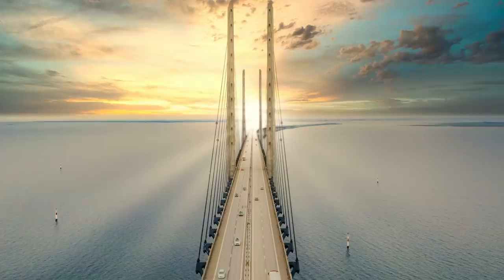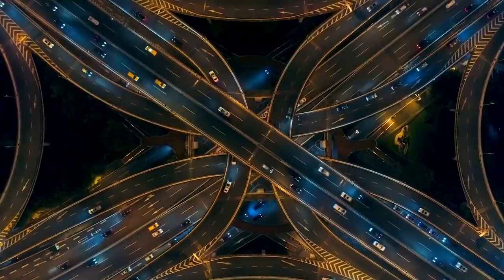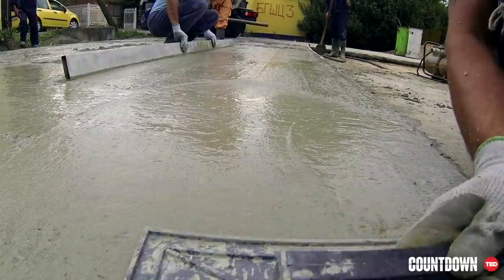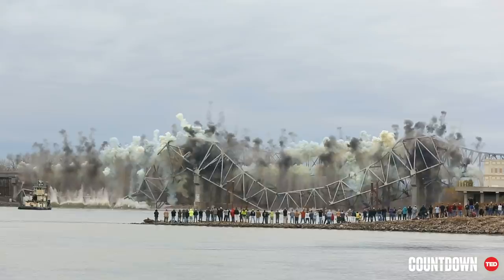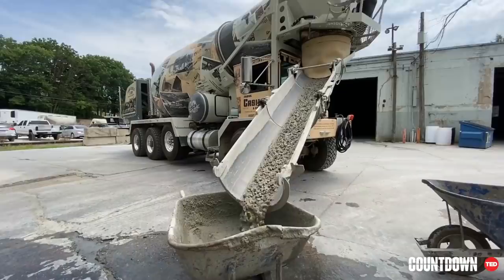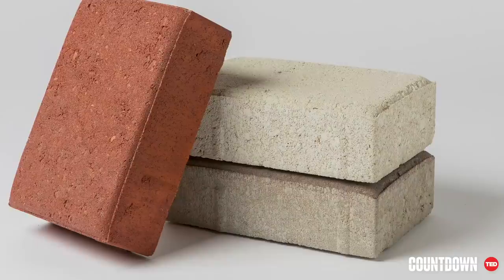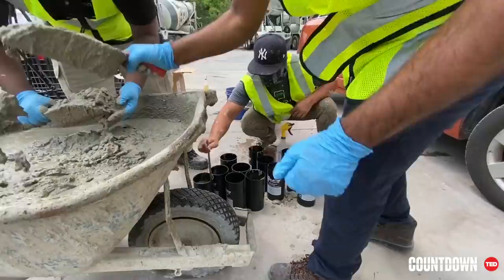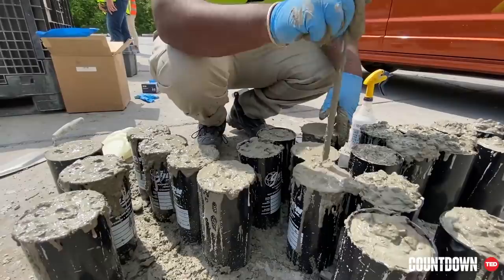How we could make carbon-negative concrete | Tom Schuler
Concrete is all around us: we use it to build our roads, buildings, bridges and much more. Yet over the last 2,000 years, the art of mixing cement and using it to bind concrete hasn't changed very much -- and it remains one of the world's biggest emitters of carbon. Entrepreneur Tom Schuler previews an innovative way to create concrete, potentially turning it into a carbon sink that traps CO2 from the atmosphere -- while producing a viable building material.

This talk was part of the Countdown Global Launch on 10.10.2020. (Watch the full event Countdown is TED's global initiative to accelerate solutions to the climate crisis. The goal: to build a better future by cutting greenhouse gas emissions in half by 2030, in the race to a zero-carbon world.